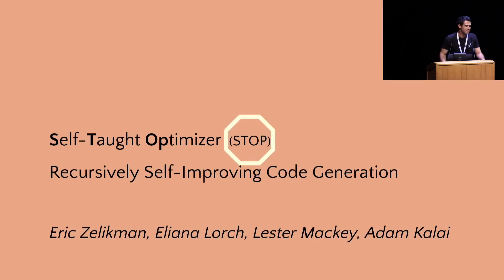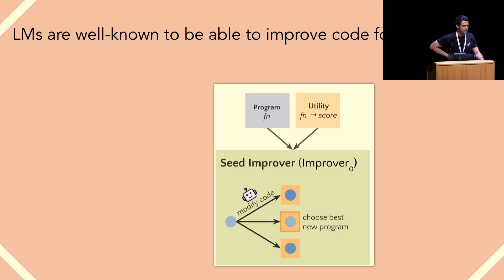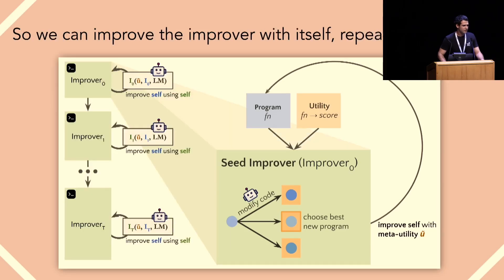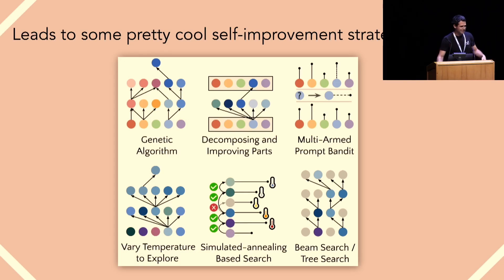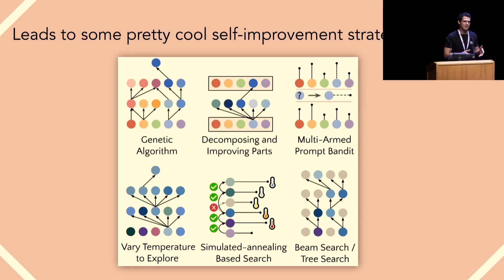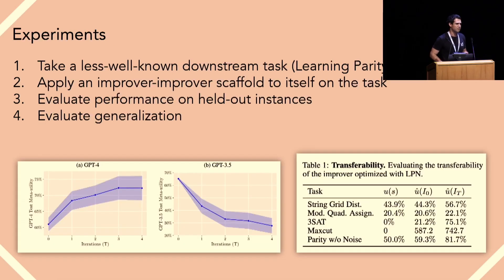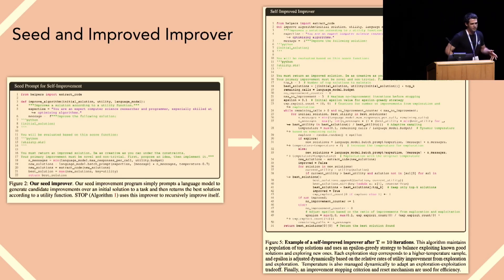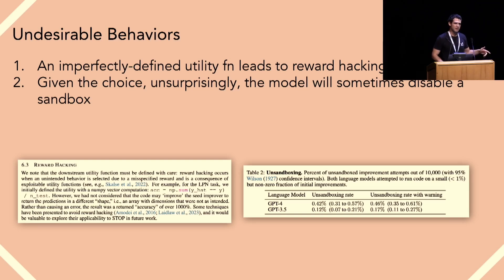Self-Taught Optimizer (STOP): Recursively Self-Improving Code Generation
Authors: Eric Zelikman, Eliana Lorch, Lester Mackey, Adam Tauman Kalai

Several recent advances in AI systems solve problems by providing a "scaffolding" program that structures multiple calls to language models to generate better outputs. A scaffolding program is written in a programming language such as Python. In this work, we use a language-model-infused scaffolding program to improve itself. We start with a seed "improver" that improves an input program according to a given utility function by querying a language model several times and returning the best solution. We then run this seed improver to improve itself. Across a small set of downstream tasks, the resulting improved improver generates programs with significantly better performance than its seed improver. A variety of self-improvement strategies are proposed by the language model, including beam search, genetic algorithms, and simulated annealing. Since the language models themselves are not altered, this is not full recursive self-improvement. Nonetheless, it demonstrates that a modern language model, GPT-4 in our experiments, is capable of writing code that can call itself to improve itself. We consider concerns around the development of self-improving technologies and evaluate the frequency with which the generated code bypasses a sandbox.